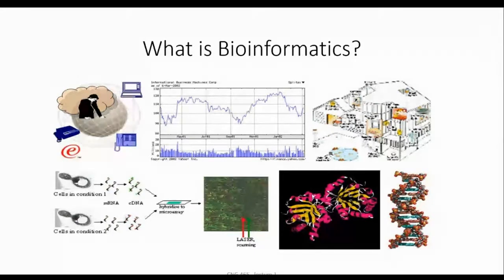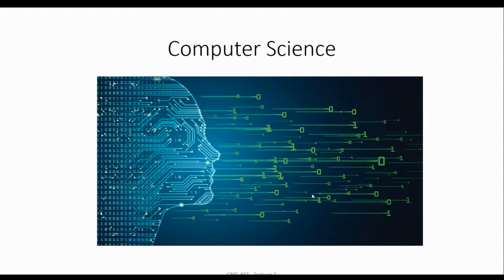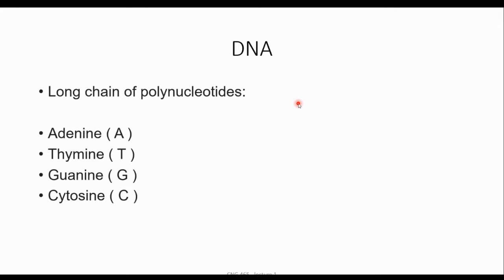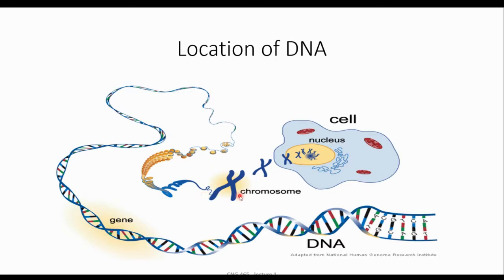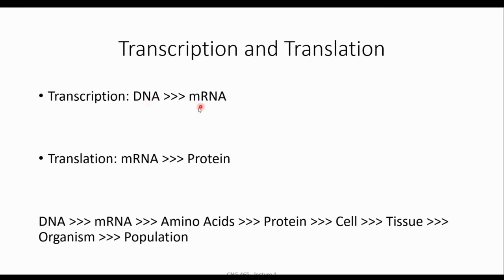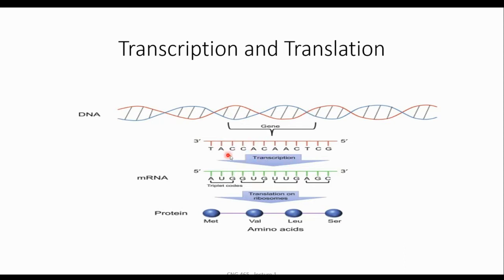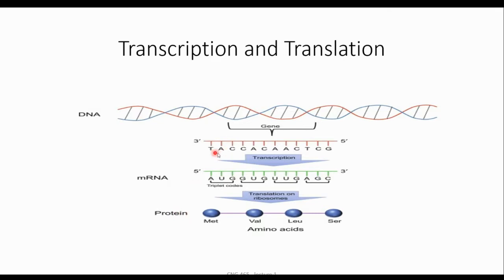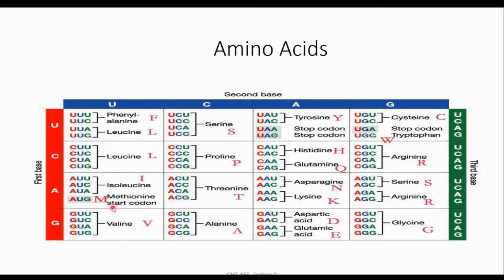Introduction to Bioinformatics